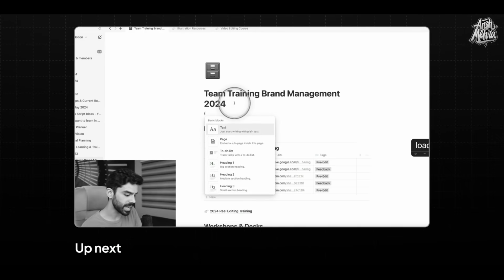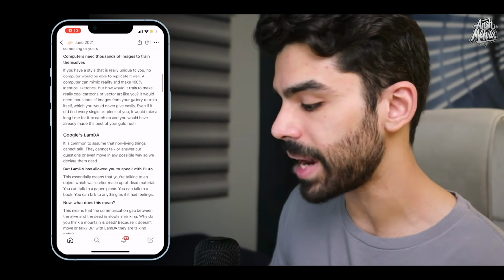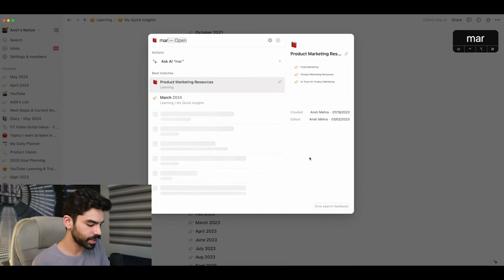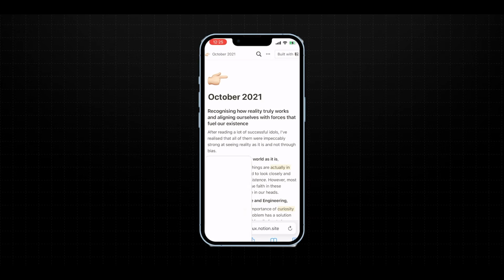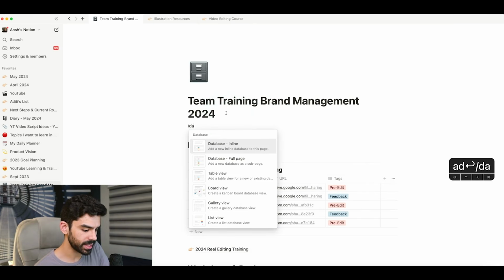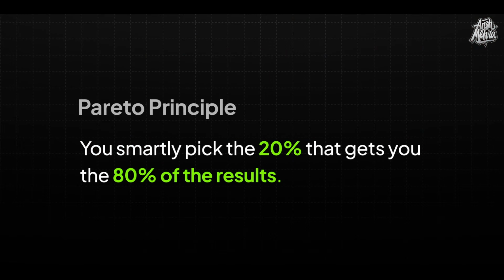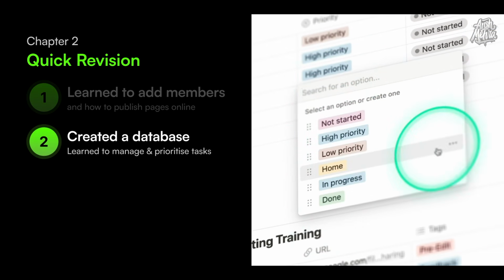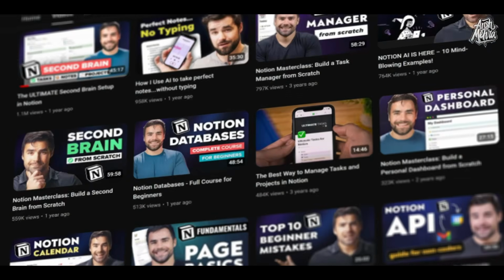How to Write & Document on Notion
Herovired is a platform you can use to upskill yourself on the latest subjects. They design their courses with input from top global institutions, making sure you are ready for the industry.

In this course, you'll learn how to use Notion to plan your daily work & set priorities, document your notes & learnings using Notion.

→ Elgato HD60X Stream and Record in High Res

🏆 Earn a Certificate
- Make detailed notions of any resource or video
- Format it using headings or any Notion features
- Make a carousel/story/text post using that image
- Upload it on Linkedin or IG
- Tag me and Notion
- Write your post links in the comments below
- If you don't have social media, comment your Notion page URL

Entries are open till 6th June 2024 ⏰

📚 Books to Read:
🔗 The E-Myth Revisited
🔗 Think & Grow Rich
🔗 The Almanack of Naval Ravikant

Timestamps:
00:00 - Intro
01:01 - Syllabus
01:25 - Chapter 1: Notion Basics
03:23 - Ad
04:36 - My Notion Pages
08:29 - Notion vs Notebooks
14:42 - Notion Shortcuts
19:12 - Make Social Media Carousels
22:07 - Add Team Members
26:51 - Make a Database
33:06 - Productivity Hacks
39:56 - Chapter 2: Revision
41:34 - Chapter 3: Notion AI + Shortcuts & Resources